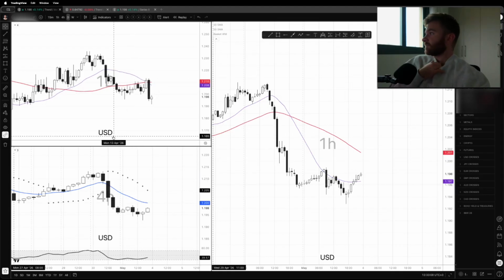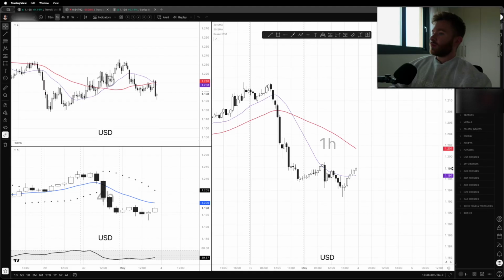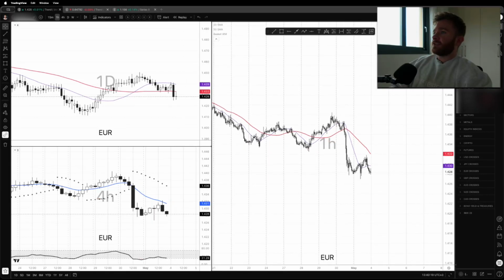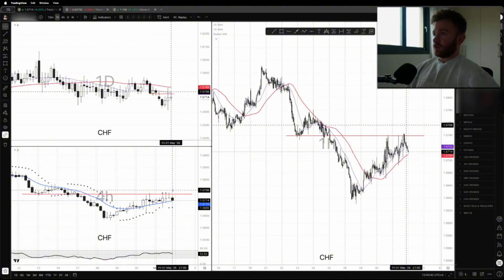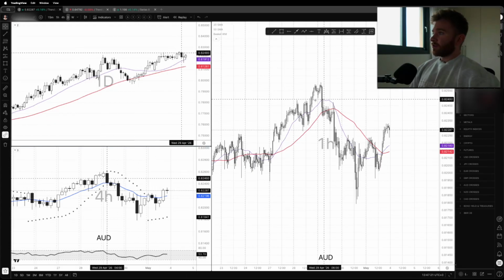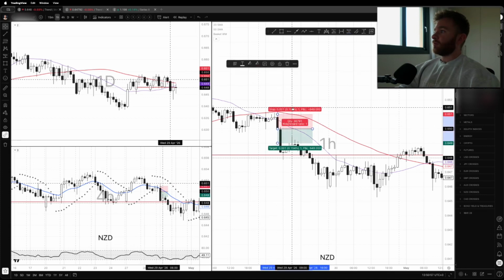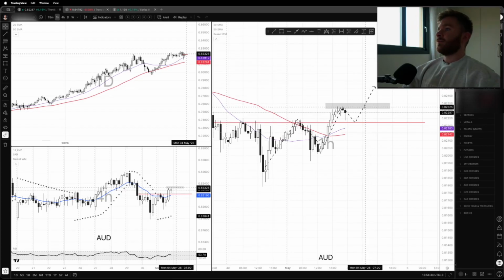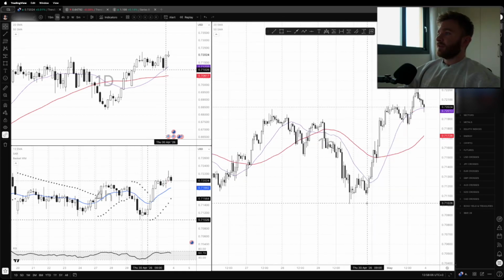How to build a Forex Trading System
In this video, I explain why creating a system in FX trading is they key to consistency and as a byproduct profitability.
I explain the power of using currency baskets, and why using these baskets you can build a binary scoring system, and now you know where high probability trades can take place.